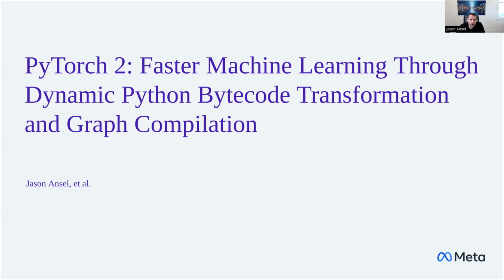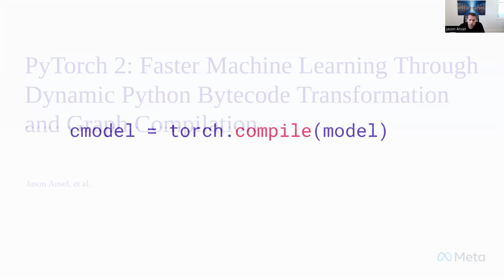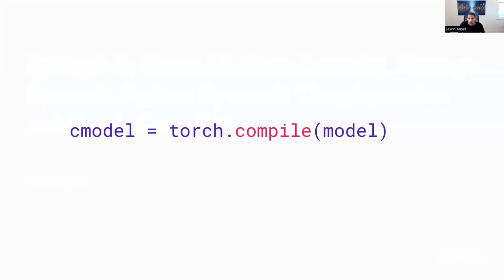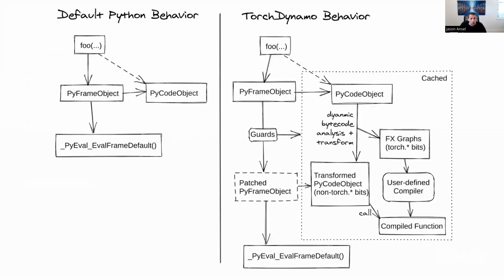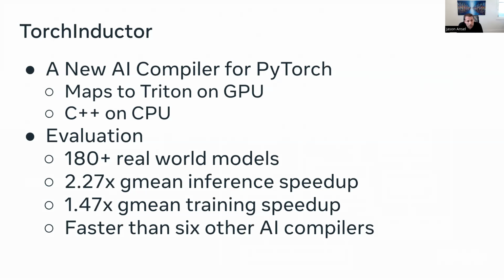ASPLOS'24 - Lightning Talks - Session 6C - PyTorch 2: Faster Machine Learning Through Dynamic Python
ASPLOS'24: International Conference on Architectural Support for Programming Languages and Operating Systems

Lightning Talks - Session 6C: Optimization of Tensor Programs

Paper Title: PyTorch 2: Faster Machine Learning Through Dynamic Python Bytecode Transformation and Graph Compilation

Authors: Jason Ansel, Edward Yang, and Horace He (Meta); Natalia Gimelshein (OpenAI); Animesh Jain, Michael Voznesensky, Bin Bao, David Berard, Geeta Chauhan, Anjali Chourdia, Will Constable, Alban Desmaison, Zachary DeVito, Elias Ellison, and Will Feng (Meta); Jiong Gong (Intel); Michael Gschwind, Brian Hirsh, Sherlock Huang, Laurent Kirsch, Michael Lazos, Yanbo Liang, Jason Liang, Yinghai Lu, CK Luk, and Bert Maher (Meta); Yunjie Pan (University of Michigan); Christian Puhrsch, Matthias Reso, Mark Saroufim, Helen Suk, and Michael Suo (Meta); Phil Tillet (OpenAI); Eikan Wang (Intel); Xiaodong Wang, William Wen, Shunting Zhang, and Xu Zhao (Meta); Keren Zhou (OpenAI); Richard Zou, Ajit Mathews, Gregory Chanan, Peng Wu, and Soumith Chintala (Meta)